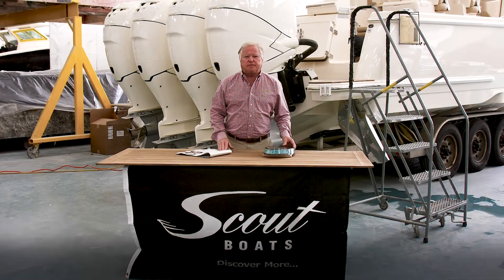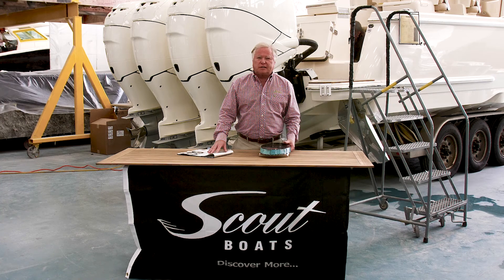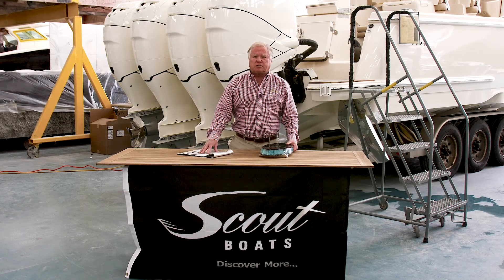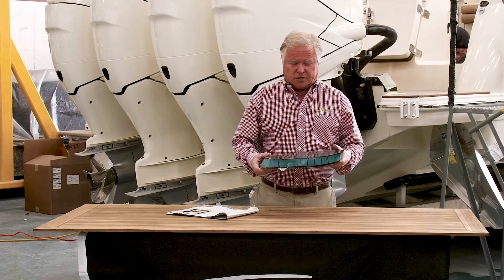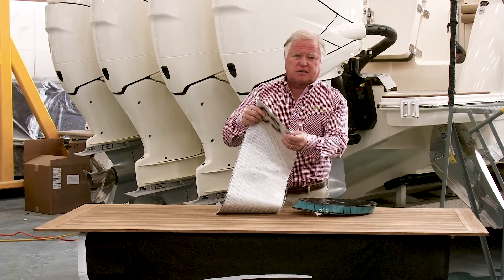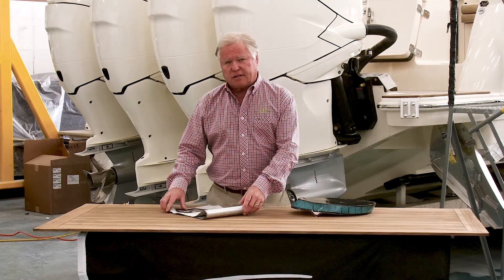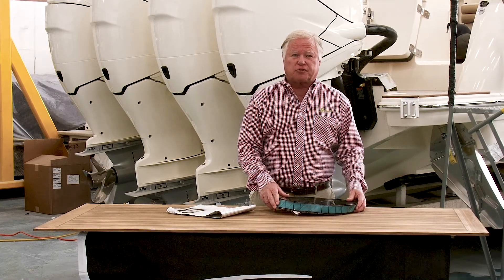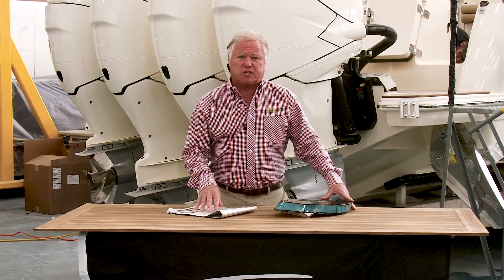Scout Carbon Epoxy Construction video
Learn from Scout Founder & CEO Steve Potts what the difference is in using Carbon Epoxy Construction (Carbon E/Glass) technology in the hulls vs old school chopper guns and outdated lamination practices from competitors.